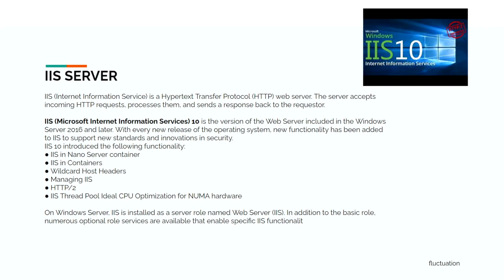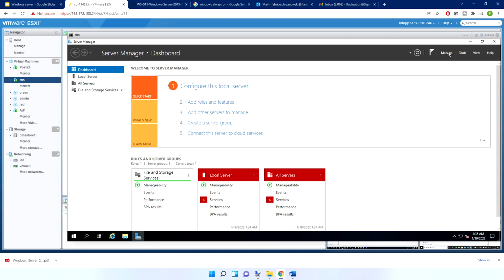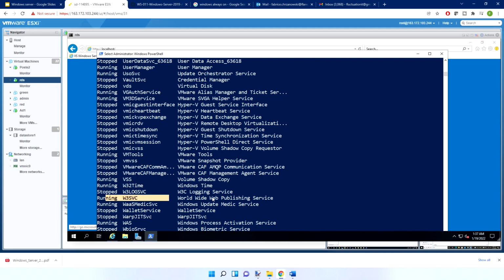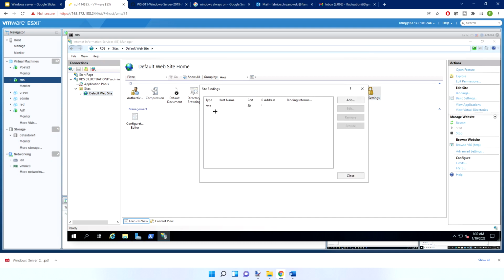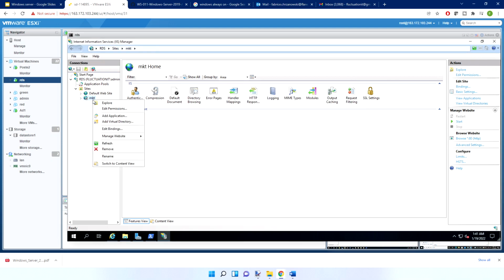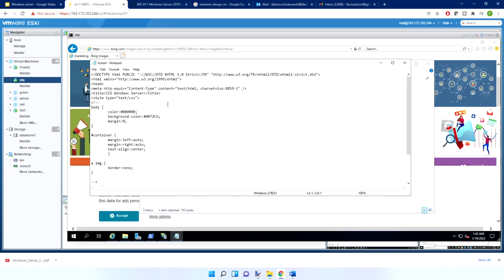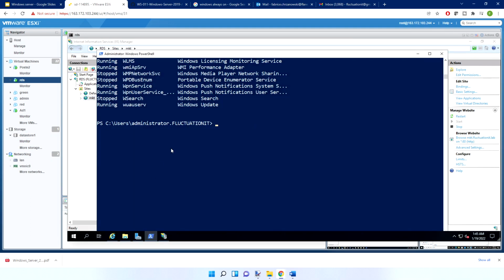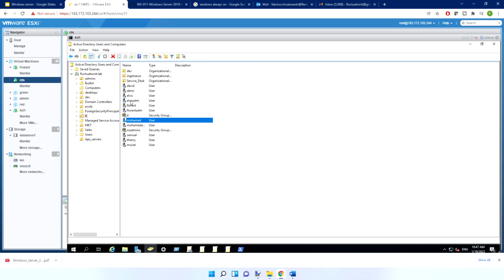What is IIS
IIS on Windows Server 2019 – understanding the web server role

Welcome to this new training video from my course “Upgrade your skills to Windows Server 2019”.
In this lesson (part of the full course), we focus on IIS (Internet Information Services) and its role in Windows Server 2019.

In this video, you will learn:
- What IIS is and what it is used for
- The main components and architecture of IIS on Windows Server 2019
- Typical use cases for hosting websites and applications
- How IIS fits into a modern Windows Server infrastructure

In the complete training, you will:
- Discover the new features of Windows Server 2019
- Learn how to administer Windows Server 2019 in production
- Work with core network services: DNS, DHCP, Remote Access
- Install and configure Active Directory and many other key roles